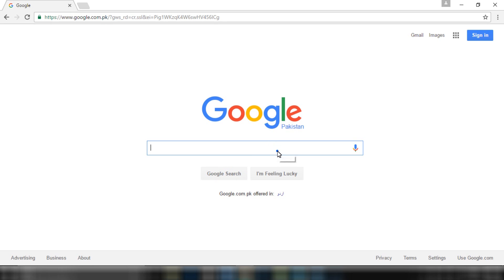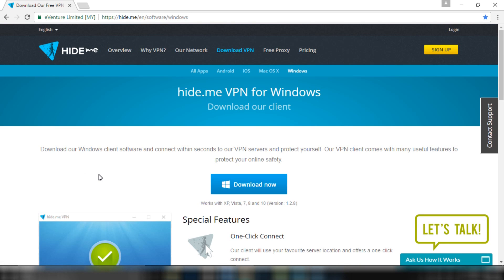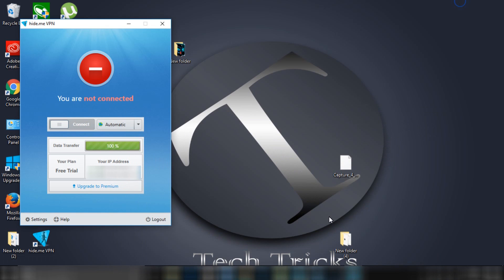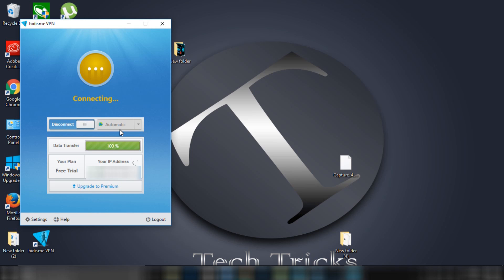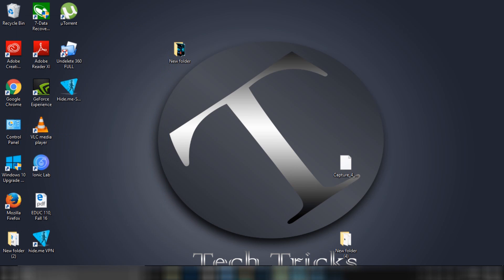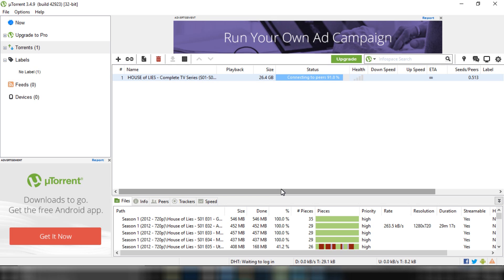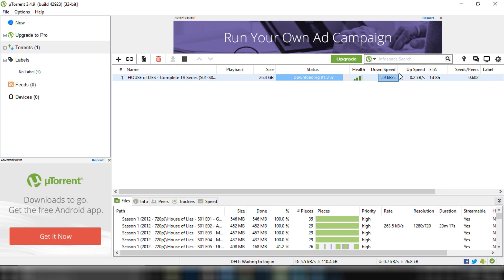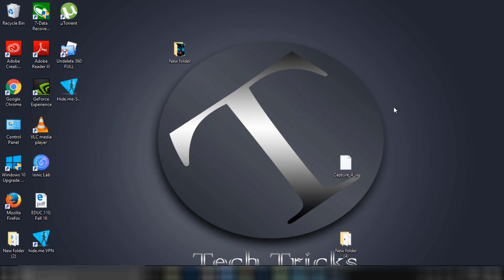Free Vpn to download torrents on a blocked network using uTorrent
Here you can learn how to download torrent on a Blocked Network using the best VPN on utorrent. We usually experience blocking in downloading torrents on the internet available in Schools, Colleges, Universities, and Offices. This tutorial is in English especially for the United Kingdom (UK), Indonesia, United States of America(USA), Sweden, Ireland, and Germany audiences. And also for Pakistan and India.

Tech Tricks is a platform for you people to learn tricks for today’s advanced devices. Here you can learn the tricks of Android and IOS devices. We will also try to teach you Laptop and Internet tricks. There are many complications that we face while using new device or application, but now nothing to worry for you we are here for you just tell us we will try to resolve your problems. The tutorial will be in English but if you want them also in URDU/HINDI you can ask us.